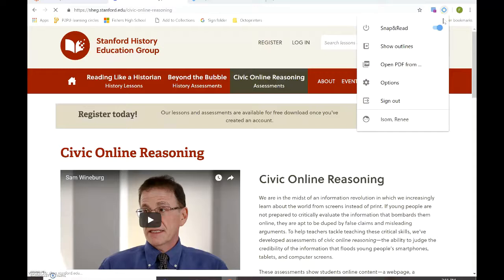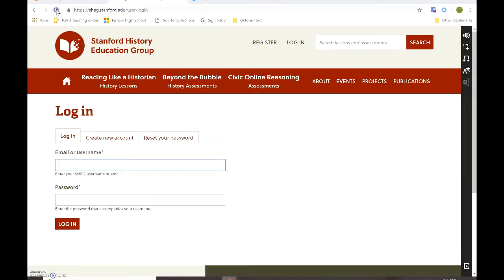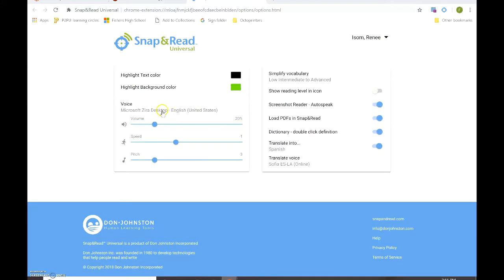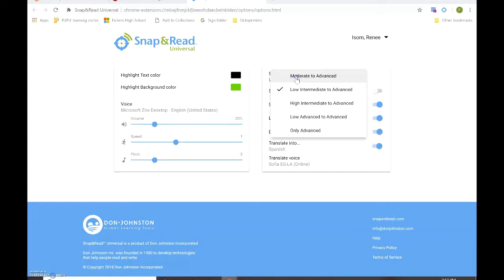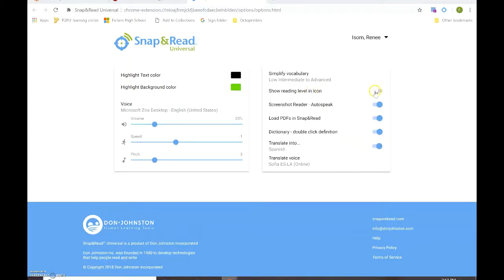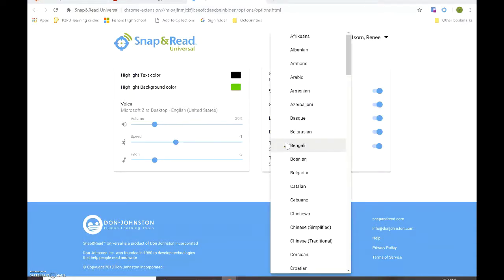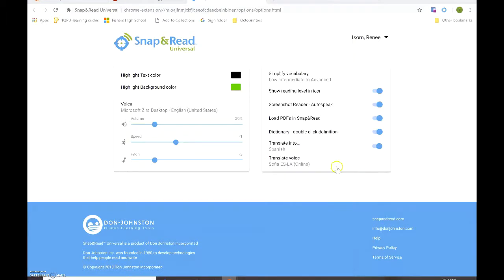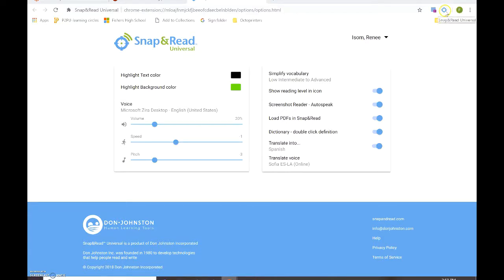Setting up Snap and Read Chrome Extension